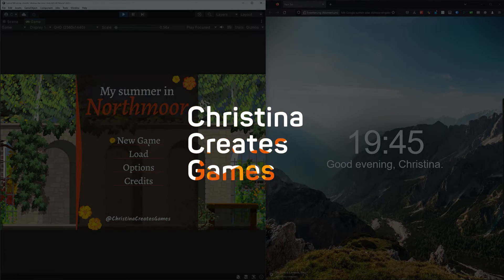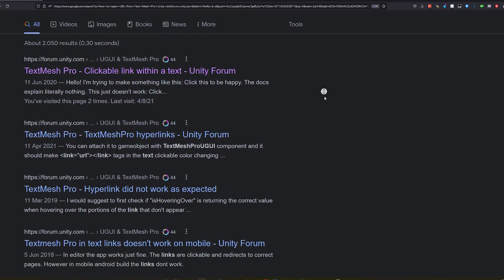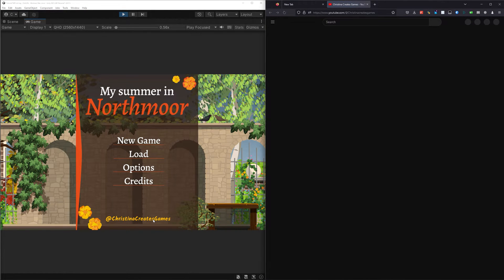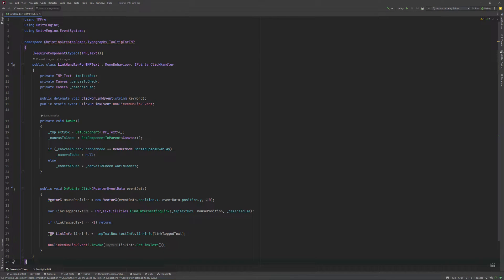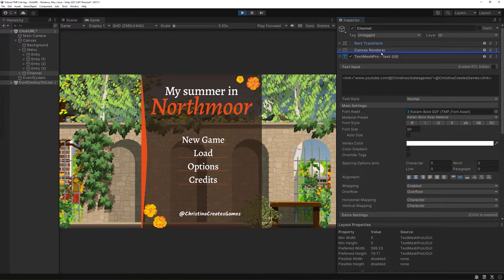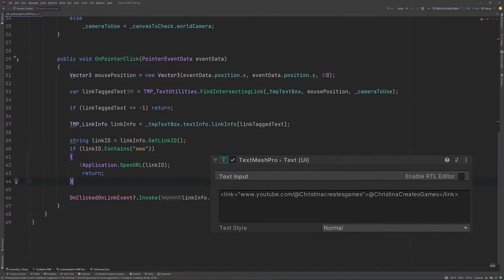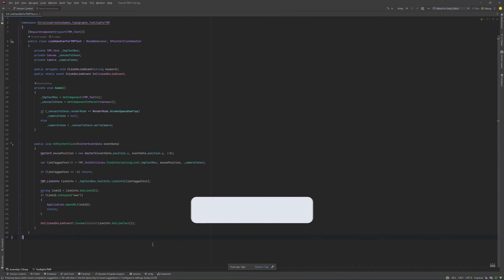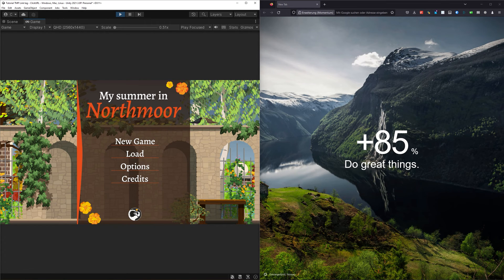How to open a URL or link from a text box with Unity 6 TextMesh Pro 💛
Opening a link to awebsite (URL) by clicking on a text in a TextMesh Pro Text box is simple!  It works by utilizing the link-tag  provided by Text Mesh Pro and we need to check if the tagged element at our mouse position actually contains a link tag, for which we will use a Link Handler we created in a different video.

Just add a hand full lines of code to the Link Handler we created in this video (that one teaches you how to make parts of your text clickable. If you really only need it for a link, just remove the event at the bottom of the script.)

Making clickable  URLs is only one of the possible use cases of the link tag!

📖 Chapters 🔖
00:00 How our clickable URL will look and behave using TextMeshPro
00:16 How the system is set up
00:33 Using the LinkHandler as a base
00:50 The code for checking if the link-tagged element contains a URL and if it does, open it in the browser
01:14 Wrapup